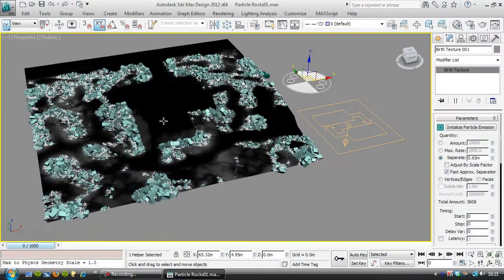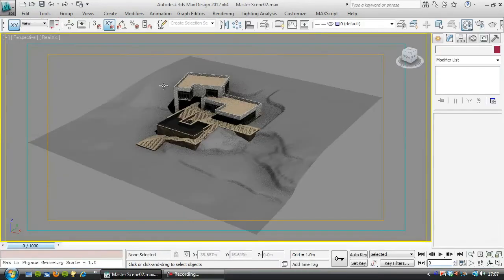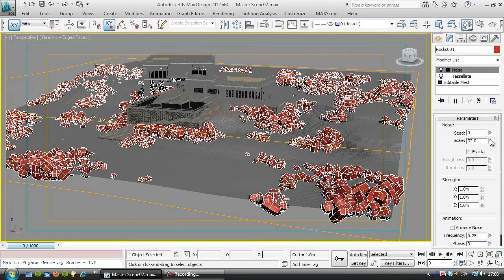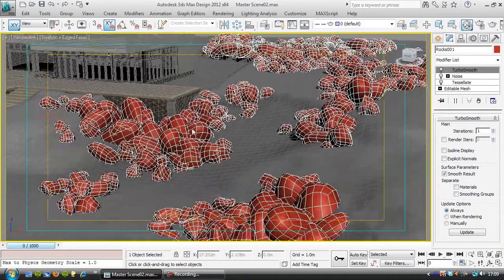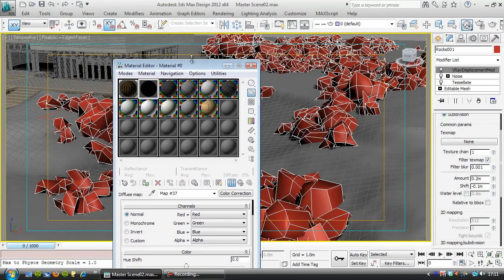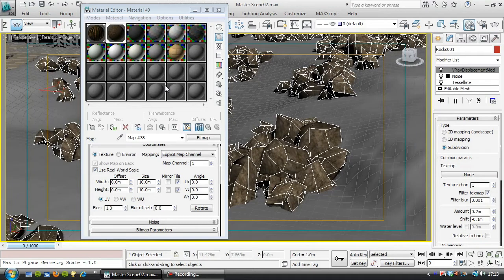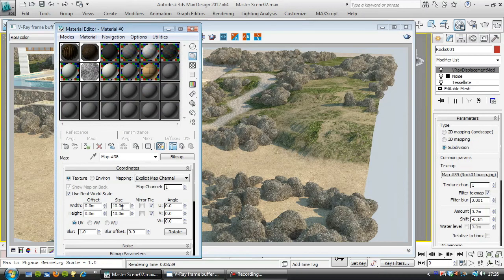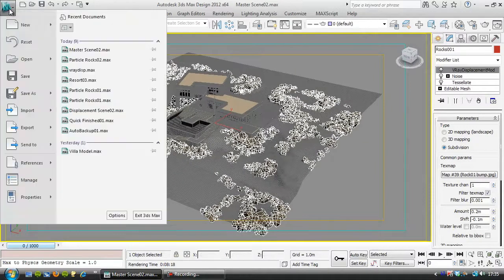Create a landscape from map data in 3ds Max (11 of 12)